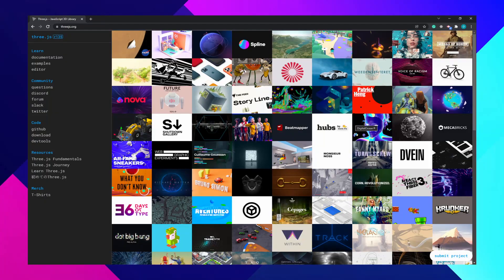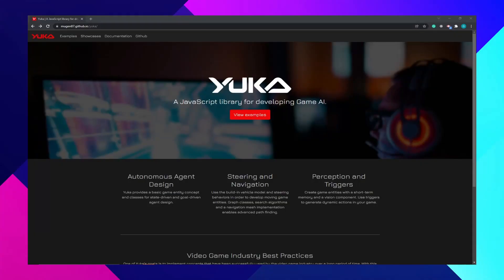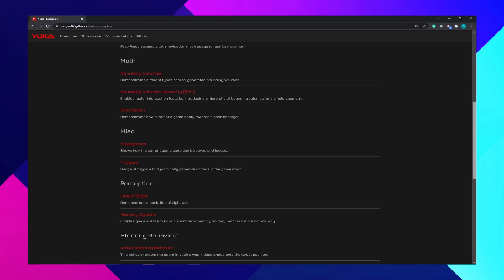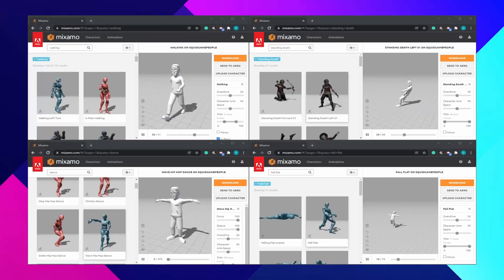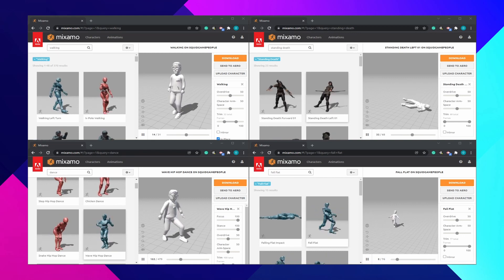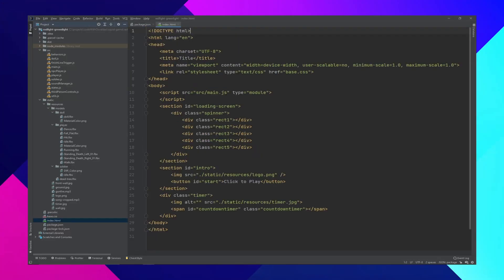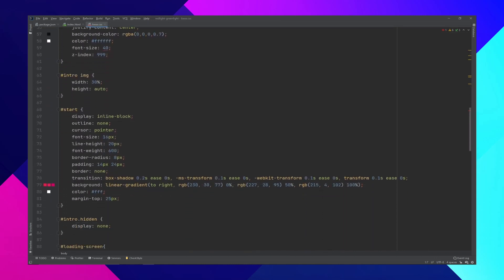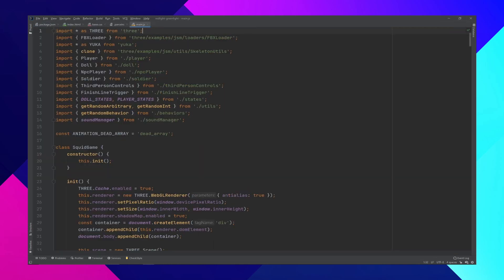I Coded a Squid Game Javascript Game Using Three.js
I Coded a Squid Game, My First Javascript Game using Three.js!

⭐️Timestamps ⭐️
⌨️ (00:00) Intro
⌨️ (00:20) About The Game
⌨️ (02:22) Demo
⌨️ (04:38) The Code
⌨️ (06:57) Outro

I used for 3D Model animations